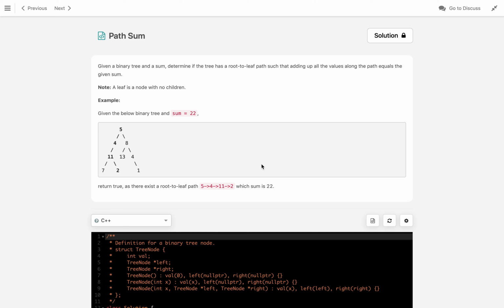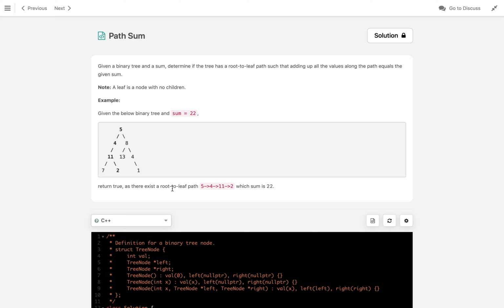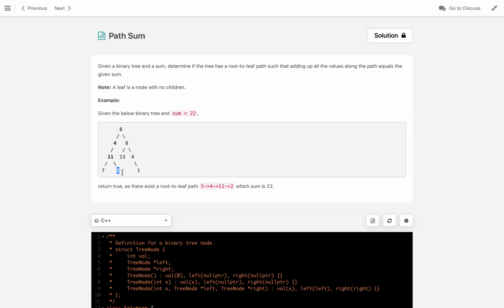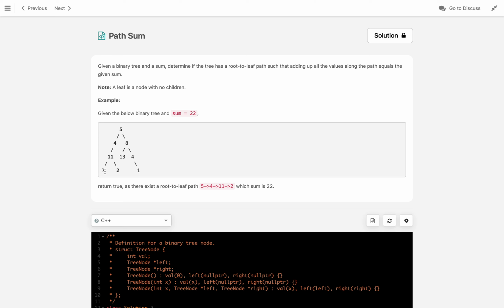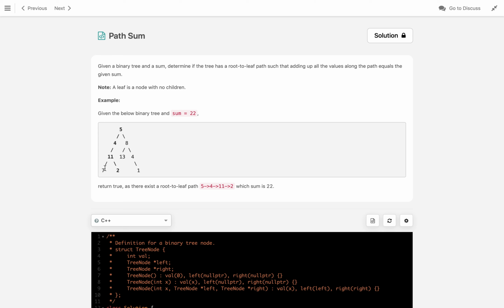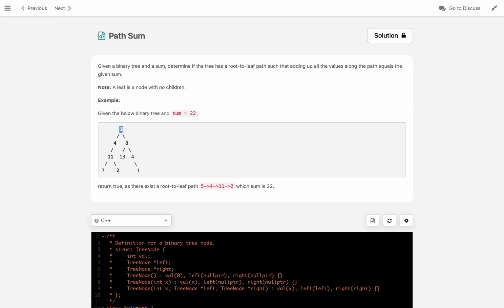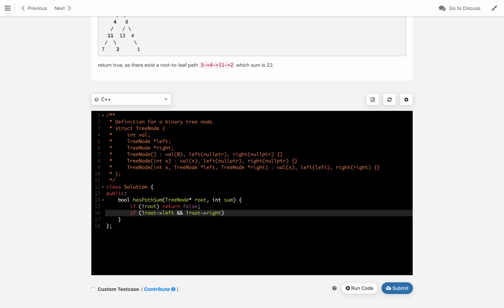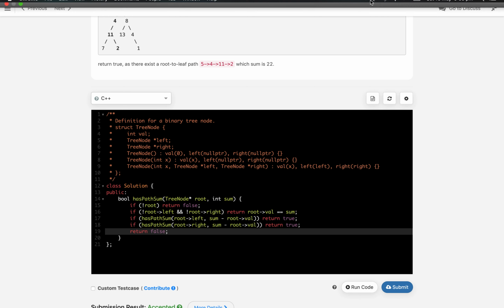[LeetCode] Path Sum Explanation - Binary Trees, Recursion